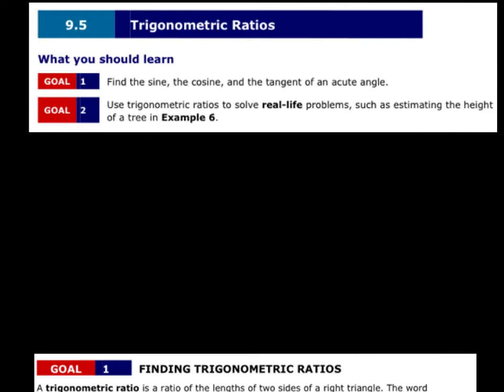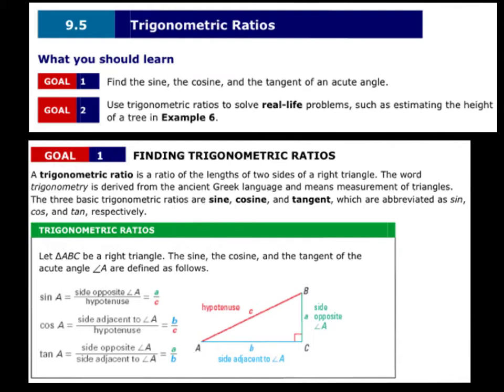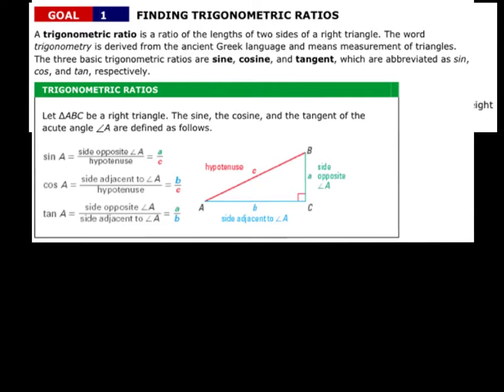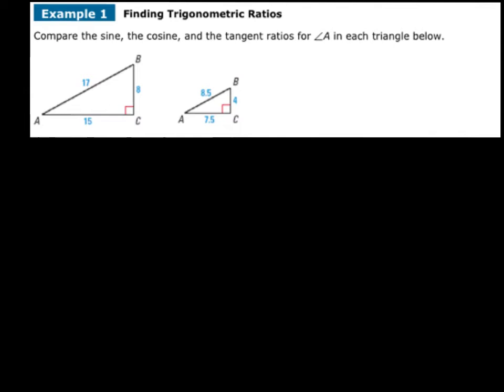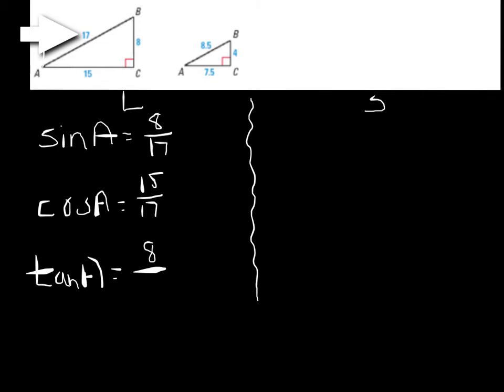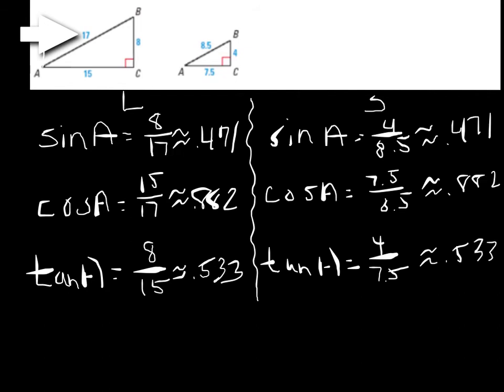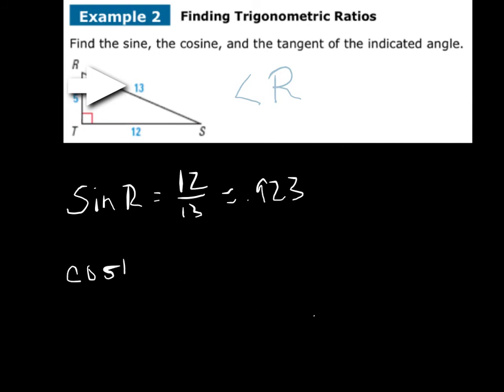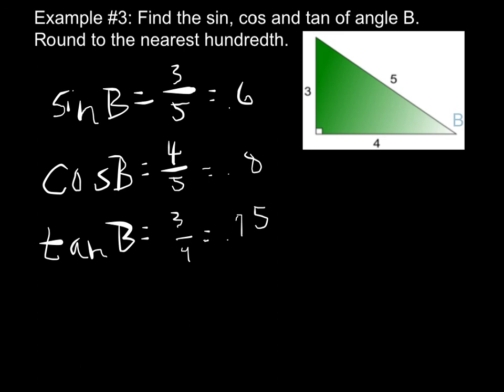Made with Explain Everything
trig ratios 1